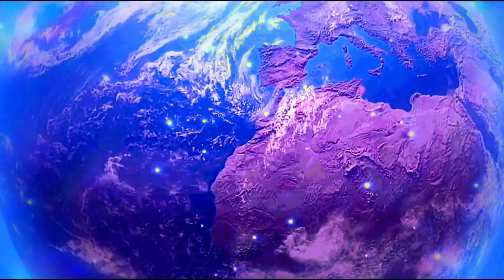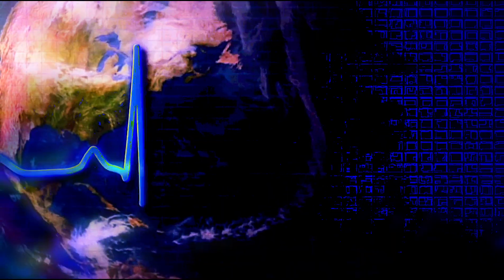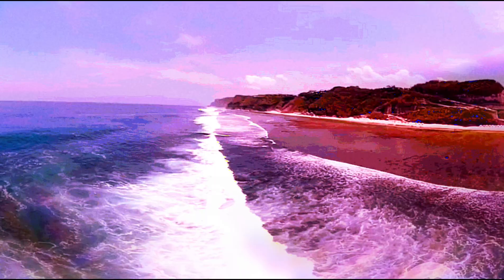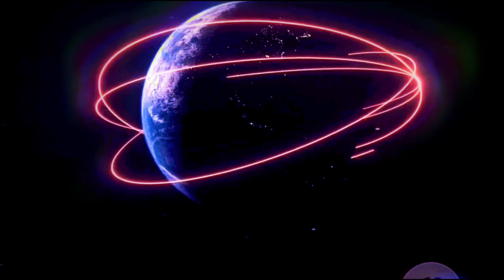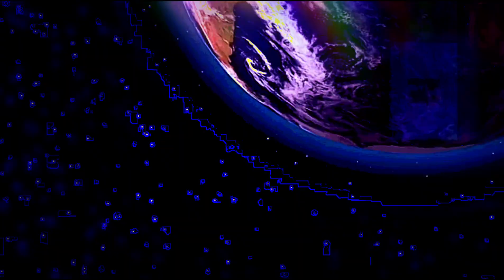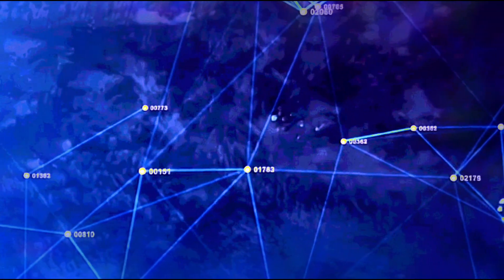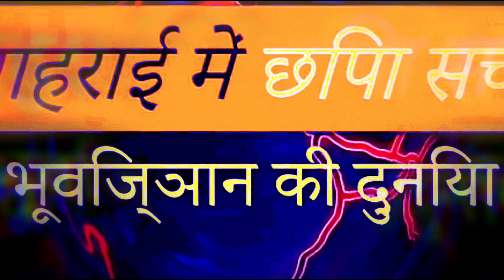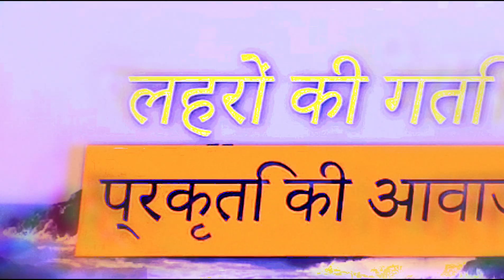Does Earth have beats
this is a educational vidio of earth and science.
earth also beats like our heart and it also function like human body.
yo don't know .
so watch the vidio and know the facts